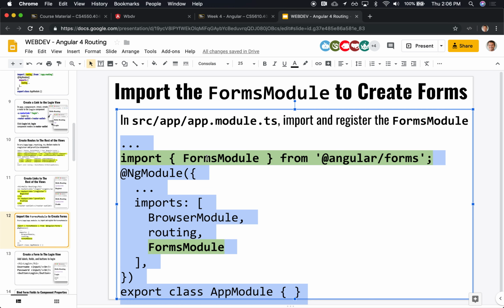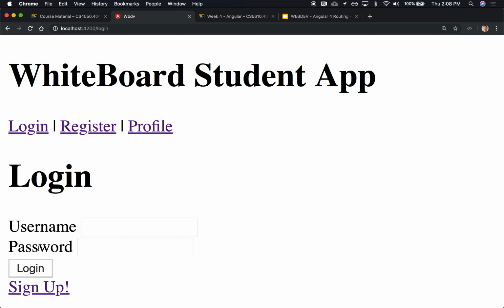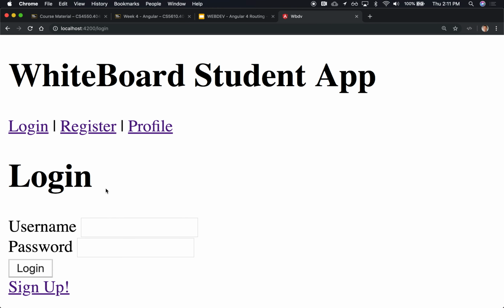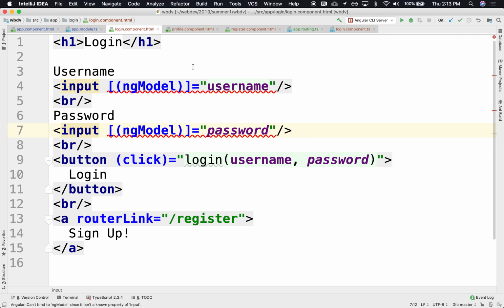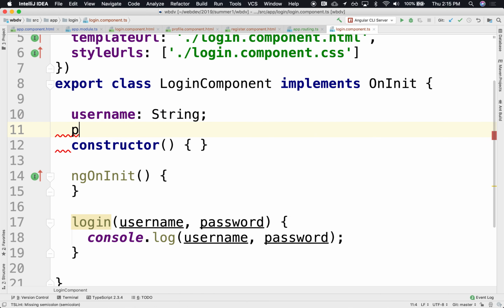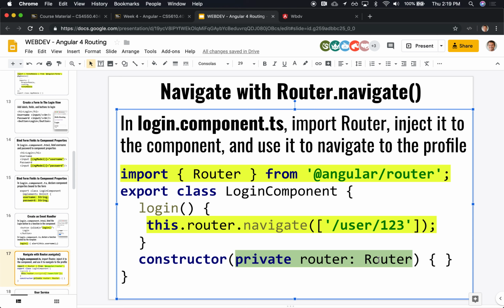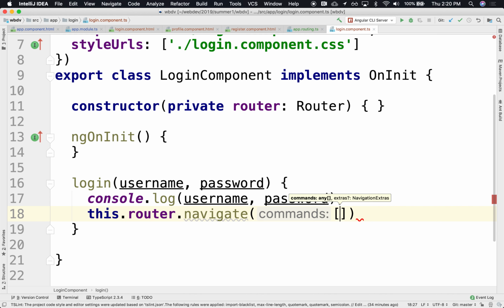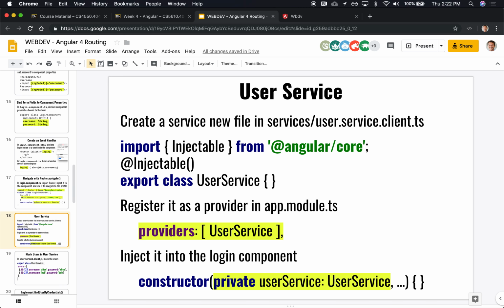W5 4 2 navigating programmatically with router from login to profile for alice alice